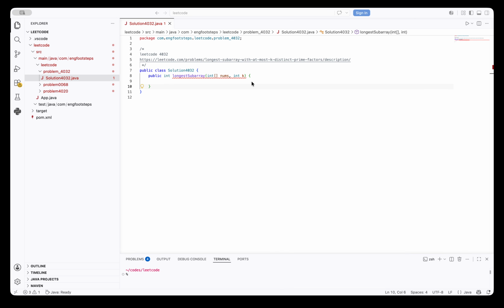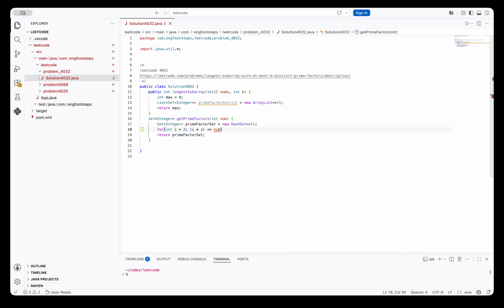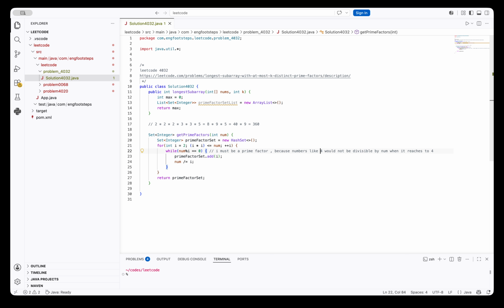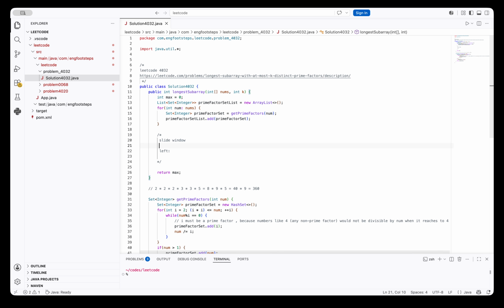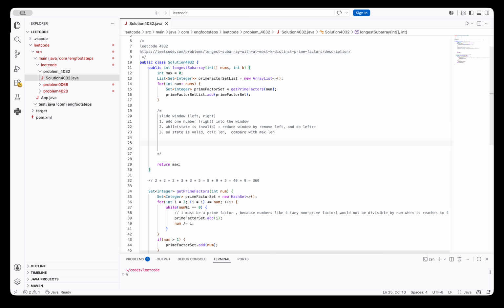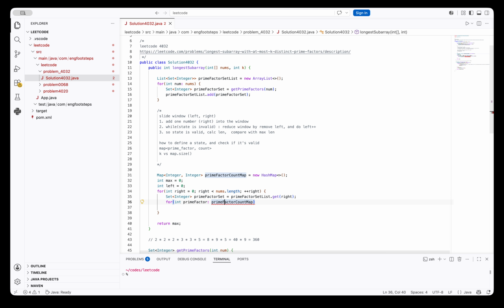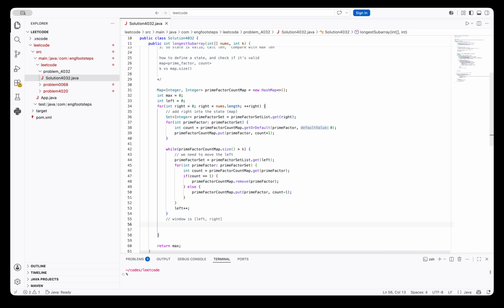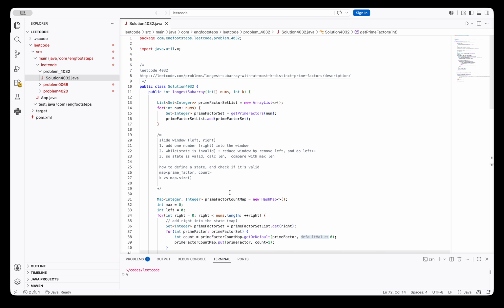[Live Coding] LeetCode 4032 - Longest Subarray With at Most K Distinct Prime Factors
In this live coding recording, I tackle LeetCode 4032 — "Longest Subarray With at Most K Distinct Prime Factors" (Medium) — from scratch. This is the live, unedited process with some stuck in the middle.  If you want the full experience, pause and give it a shot yourself before watching how I approach it.

🔑 Topics Covered

Sliding Window / Two Pointers
Prime factorization via a Smallest Prime Factor (SPF) sieve
Hash map / count array to track active prime factors within the window

💡 Approach Overview : We precompute the smallest prime factor for every value up to the max constraint using a sieve, which lets us factorize each number in O(log n). Then we run a standard sliding window: track how many elements in the window contribute each prime factor, and whenever the window's distinct prime count exceeds k, shrink from the left until it's valid again, updating the max length as we go. Overall time complexity is roughly O(n log C), where C is the upper bound on nums[i] (10^5).